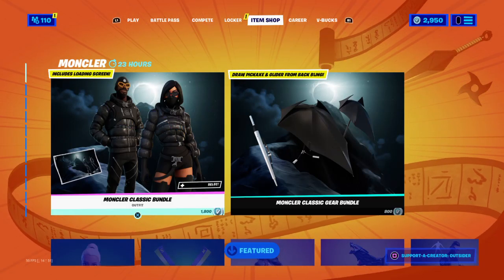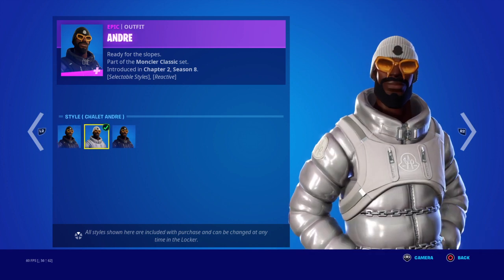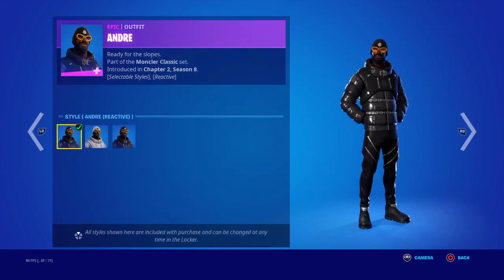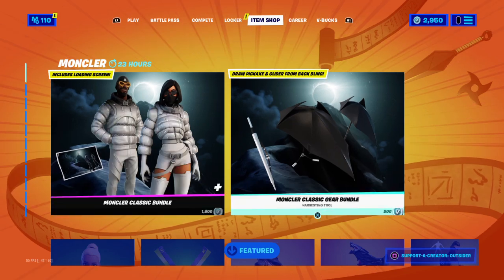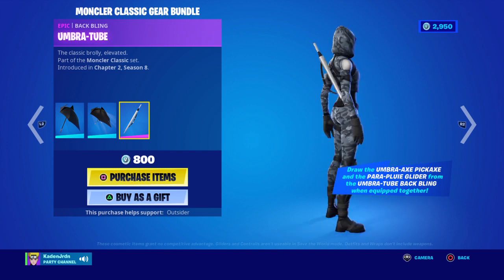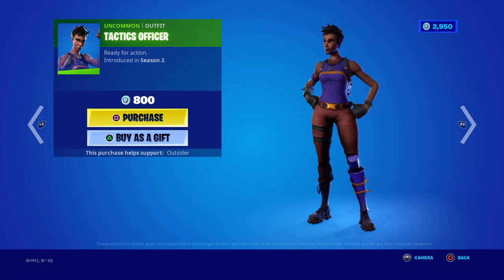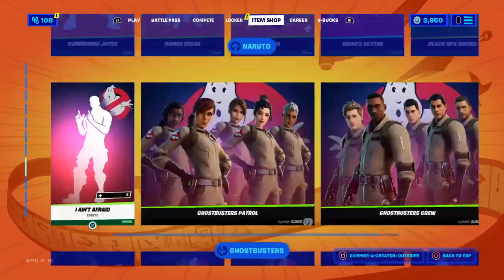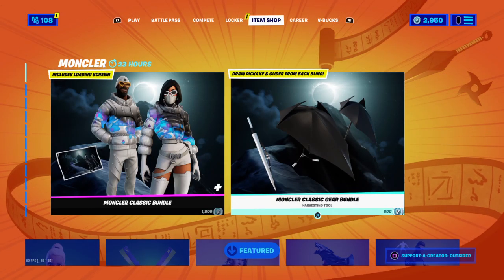FORTNITE MONCLER CLASSIC BUNDLE AND GEAR ARE OUT! USE CODE OUTSIDER IN SHOP! NOV 20th 2021!